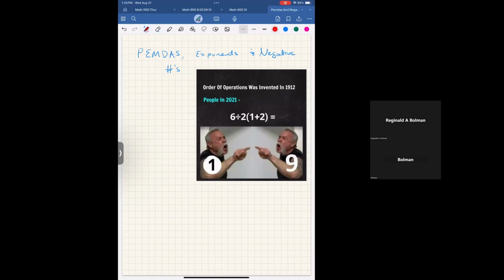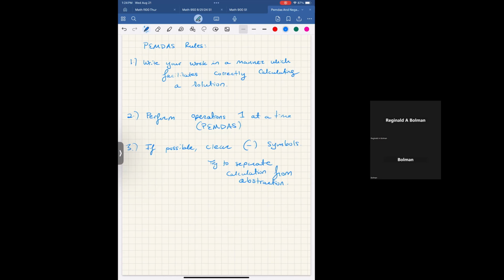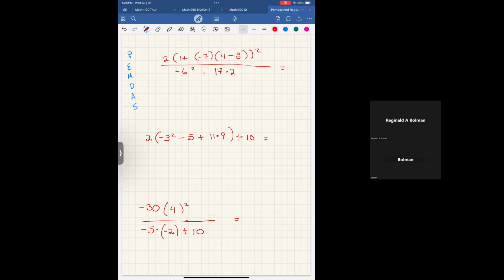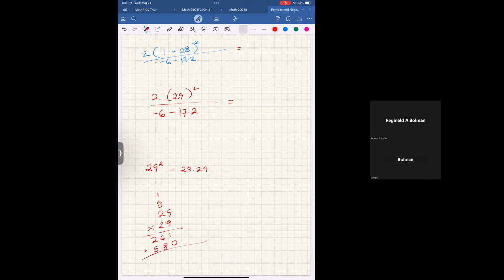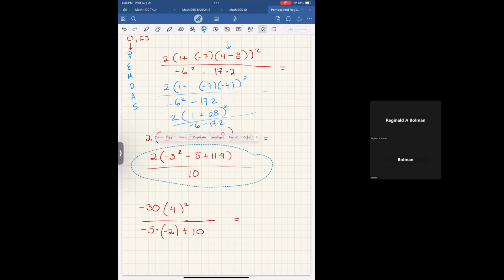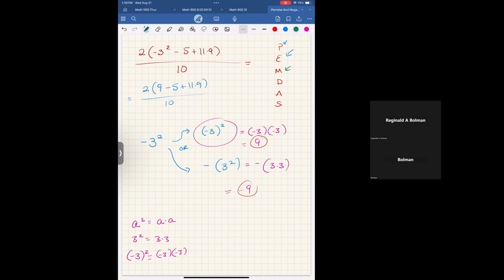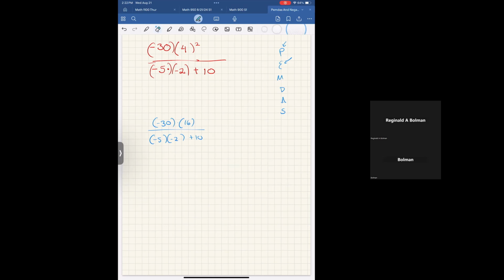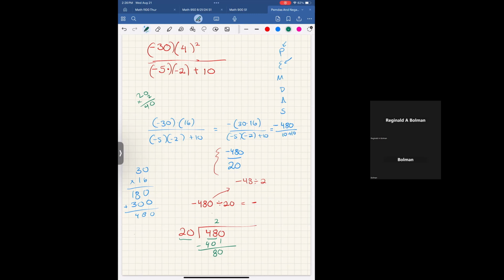Math 900: Negatives, Pemdas and Exponents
This video introduces the concept of extending negative numbers to PEMDAS and exponent style problems.